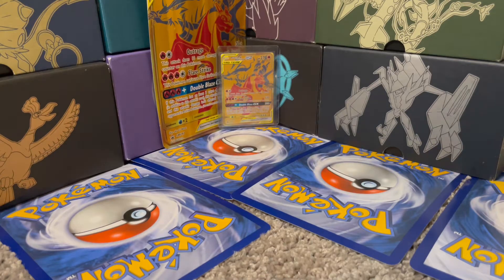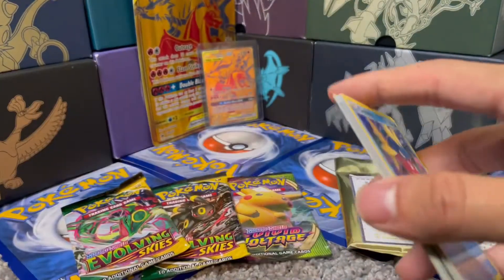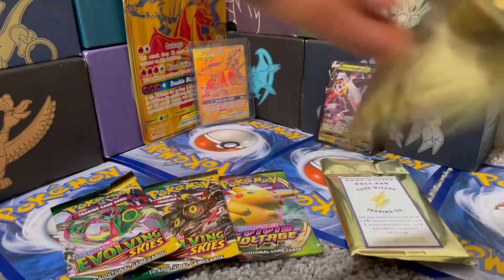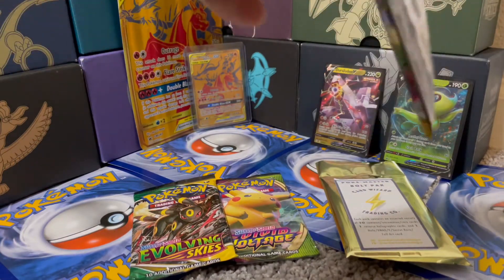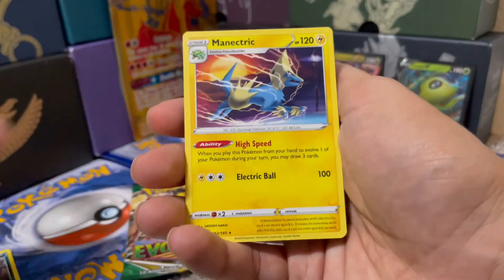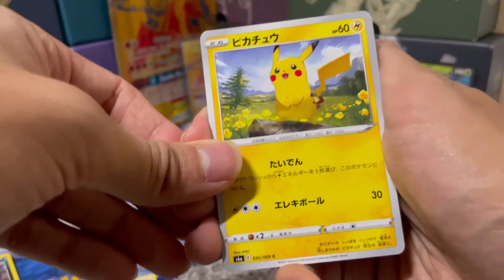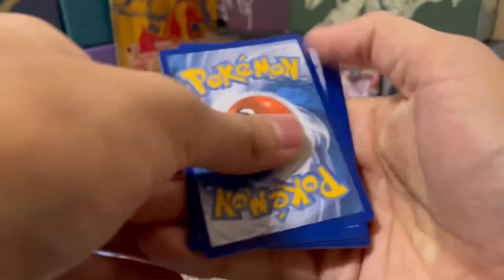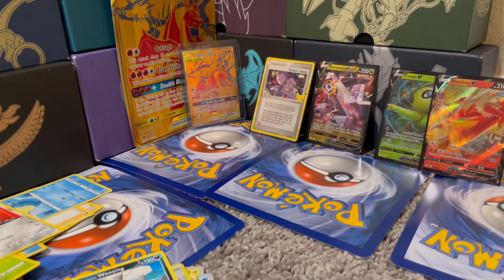Gold Reshiram and Charizard Opening + other Goodies!!!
Opening up the contents of the Gold Reshiram Charizard GX box and some custom packs by Cardwizardtradingco!!!

Cardwizardtradingco - Instagram